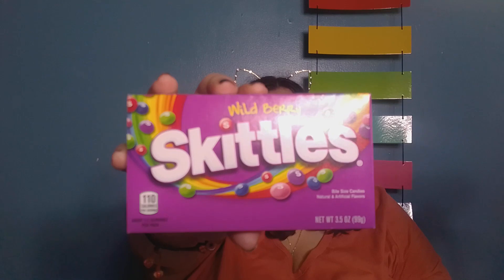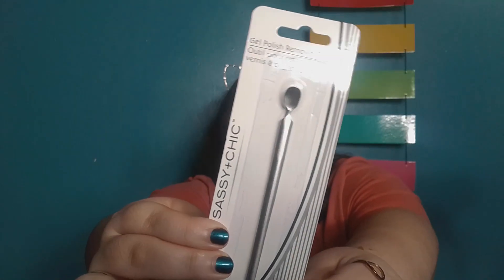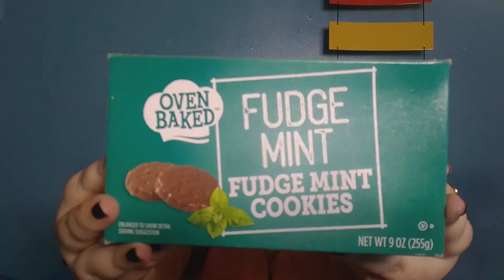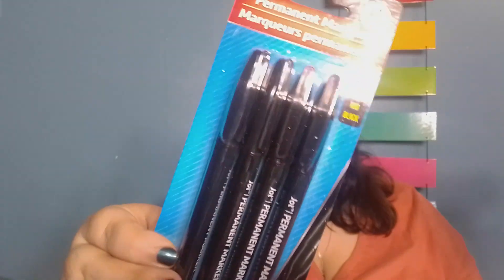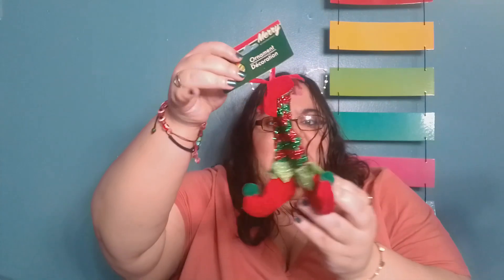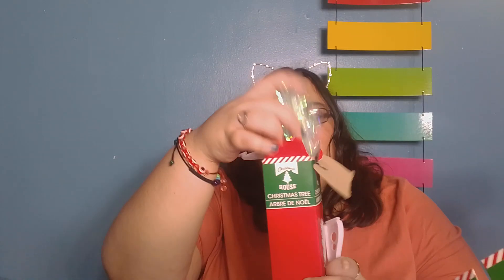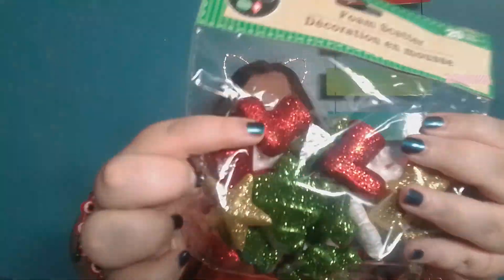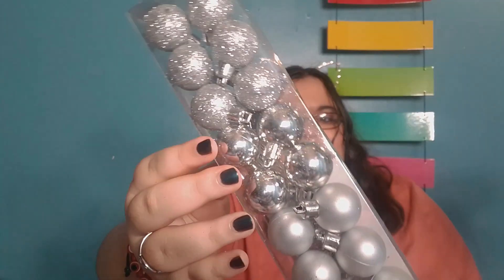Dollar Tree Haul October 5 2020 - Christmas Already?!?! (New And Interesting Finds/Items)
Hi everyone!! Today we have a Dollar Tree Haul. We found lots of new items including many new Christmas decorations!! Even though it is October, get your Christmas/Holiday decorations now. October's giveaway is in full swing so make sure you are entered for a chance to win a box full of goodies.

2. Leave a comment on the giveaway video (Only comments in the giveaway video will be entered)
3. Must be 18 years or older; If not, you must have your parent or guardian's permission
4. You Must live in the US

The Contest Winner Will Be Announced On October 31st, 2020

1. 11Skin NAC Y2 Pollution Defence Booster Serum
2. Kate Sommerville Exfolikate (Intensive Exfoliating Treatment)
3. Complex Culture Precision Concealer Brush
4. BellaPierre Cosmetics Color Correcting Concealer Palette
5. Context Vitamin C All Day Eye Cream
6. Cle Melting Lip Powder In The Shade Red Cherry (Lip And Cheek Tint)

Good Luck!!

Our channel has monthly giveaways no matter what month you are watching. Watch the video, follow the rules and who knows, you may win a box goodies from us!!

How To Find Us:

If You Feel Like Writing:

07093

Hi everyone!! We are Cass and Oadie, a crazy, sassy and funny mother/daughter duo with one goal. We want to make people laugh and forget their troubles just for a few minutes. We do all kinds of videos.